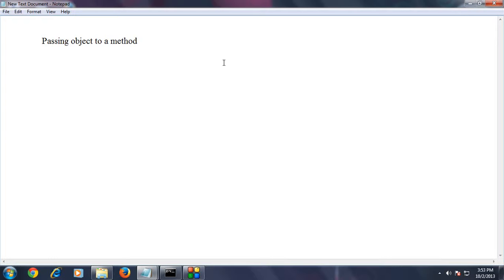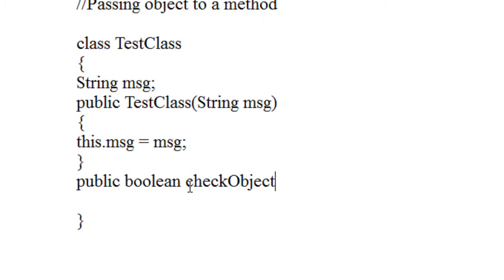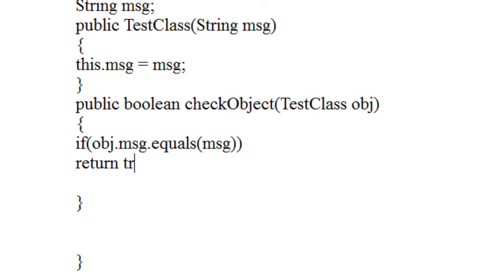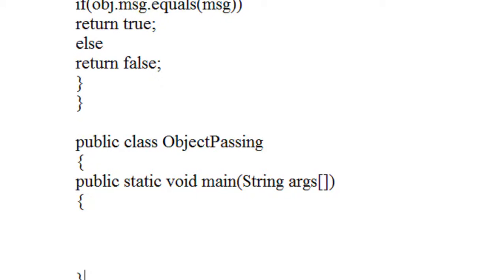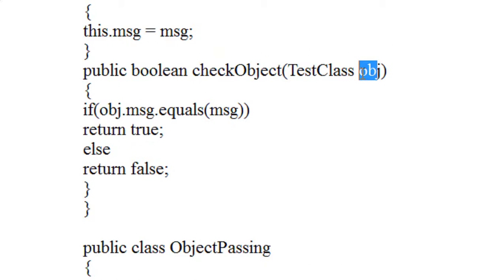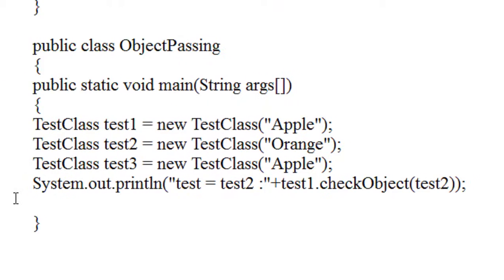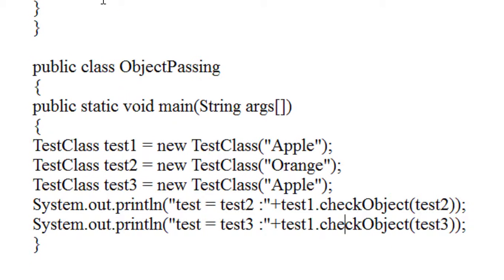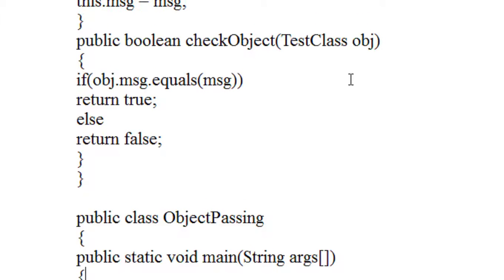Core java tutorial part 38 pass by reference in java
Like passing arguments, it is possible to pass an object as argument in java. In this part i explain how to achieve pass by reference in java by passing an object as argument.